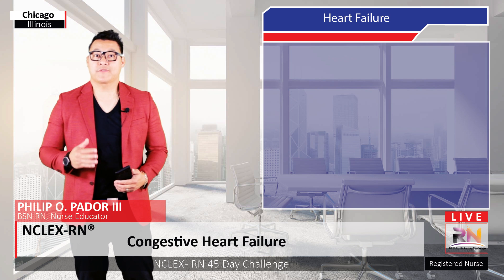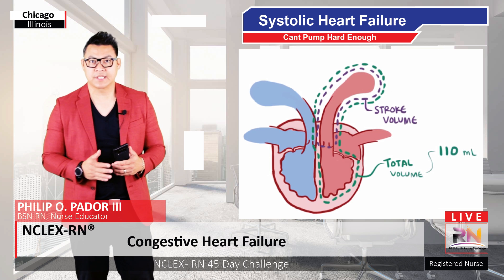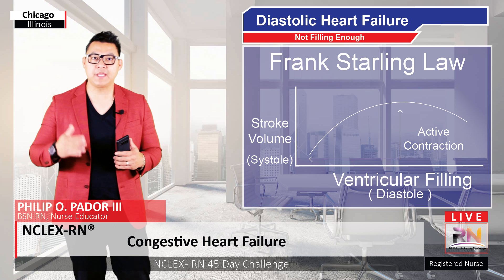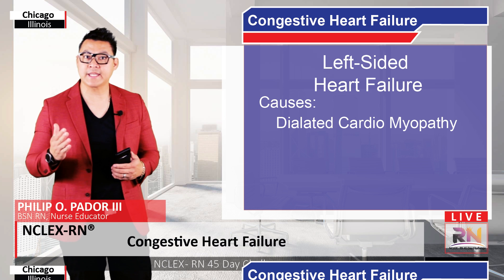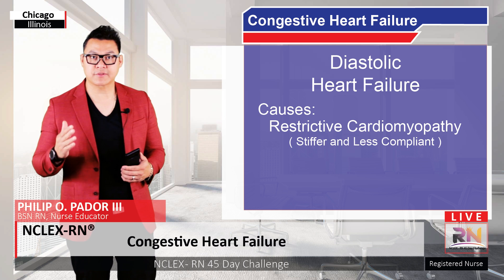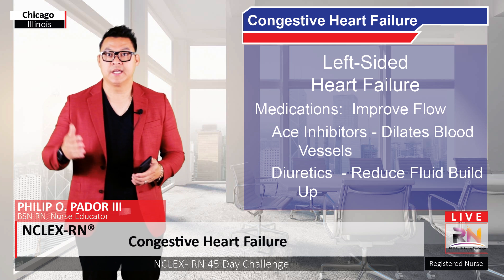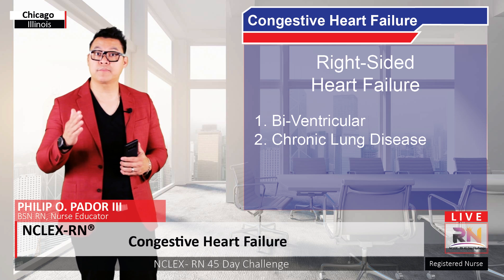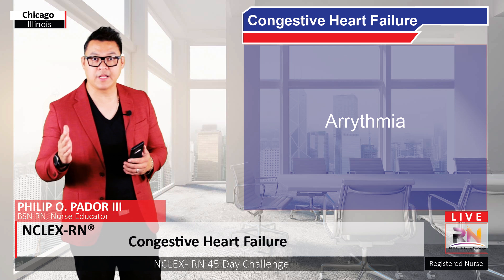Congestive Heart Failure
Congestive heart failure (CHF) is a chronic progressive condition that affects the pumping power of your heart muscles. While often referred to simply as “heart failure,” CHF specifically refers to the stage in which fluid builds up around the heart and causes it to pump inefficiently.

You have four heart chambers. The upper half of your heart has two atria, and the lower half of your heart has two ventricles. The ventricles pump blood to your body’s organs and tissues, and the atria receive blood from your body as it circulates back from the rest of your body.

CHF develops when your ventricles can’t pump enough blood volume to the body. Eventually, blood and other fluids can back up inside your:

lungs
abdomen
liver
lower body
CHF can be life-threatening. If you suspect you or someone near you has CHF, seek immediate medical treatment.